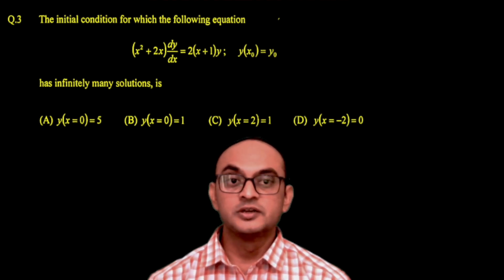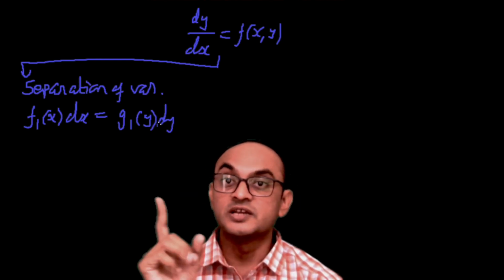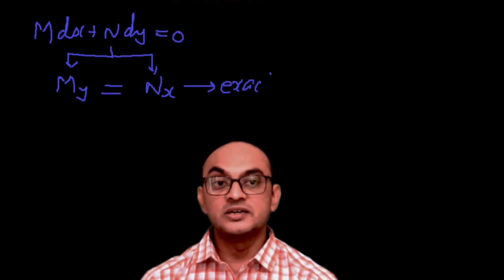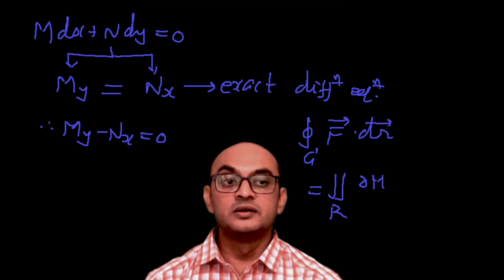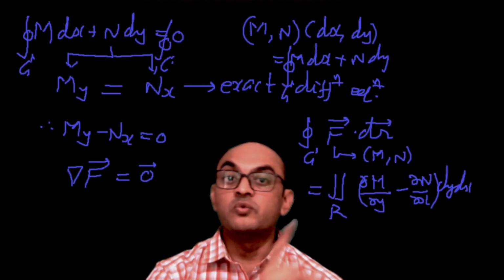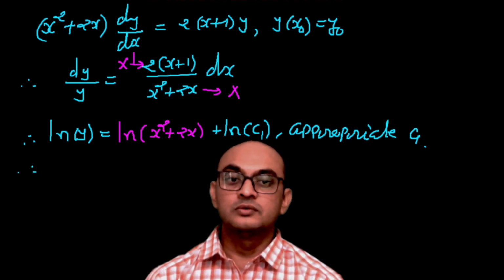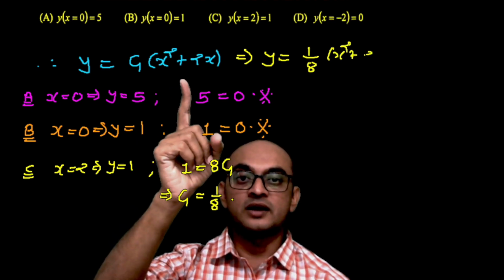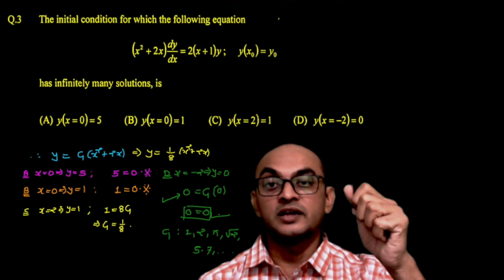GATE-Engineering Mathematics-03 | First Order Differential Equation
The viewers are able to understand the relation between exact differential equations and irrotational vector fields in two dimensions. They may also able to understand how the initial condition is associated.